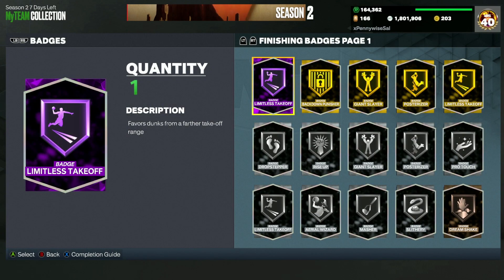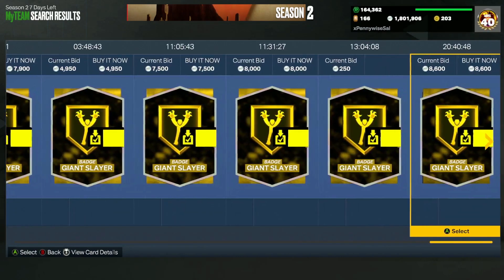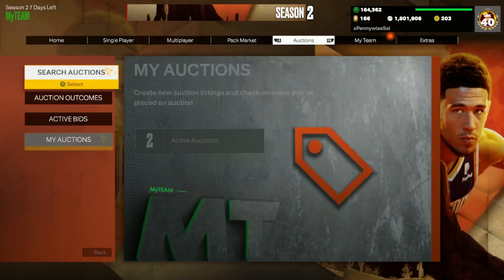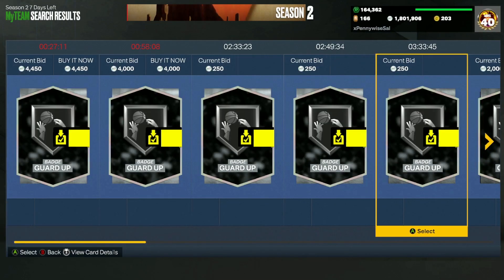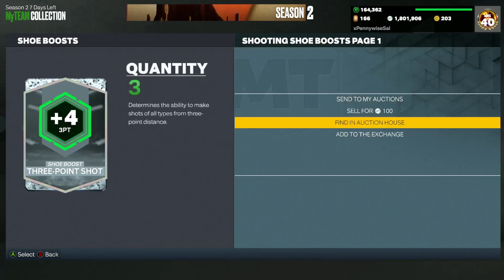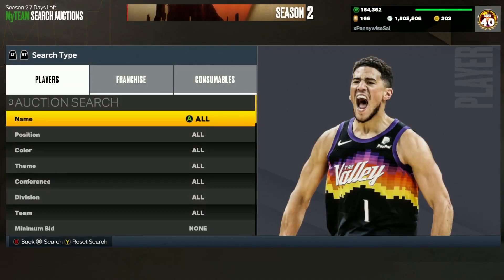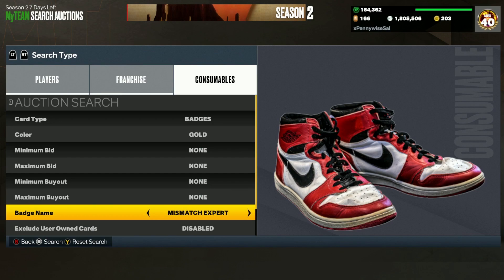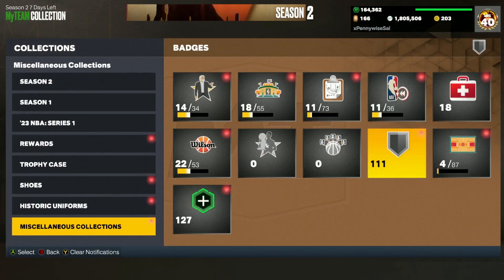HOW TO MAKE TONS OF MT RIGHT NOW IN NBA 2K23 MYTEAM!